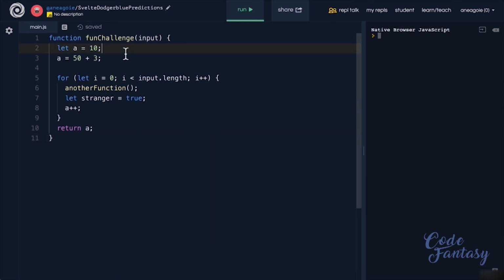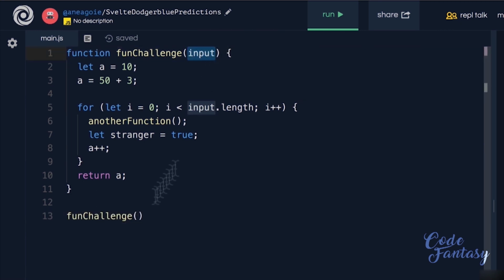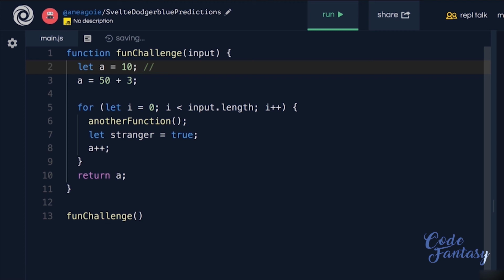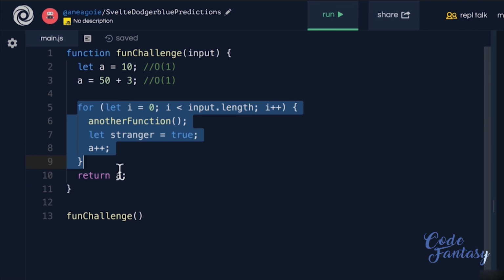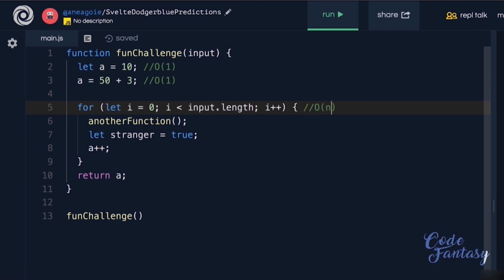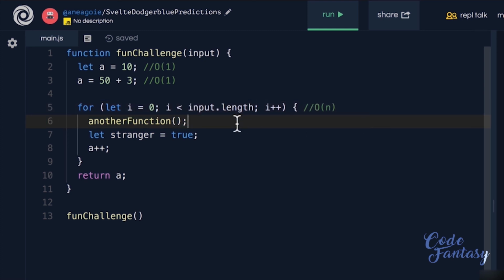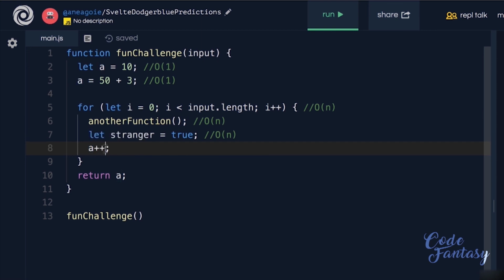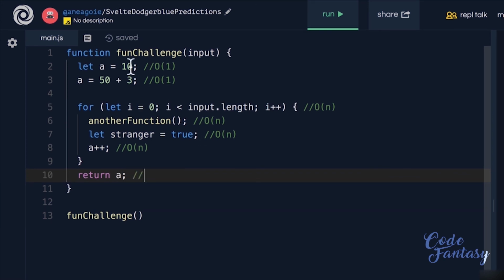Solution - Big O Calculation | Big O series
Solution -
Big O Calculation | Big O series - Code Fantasy